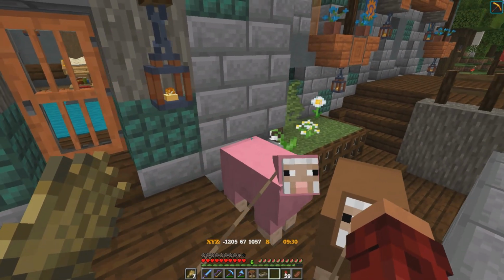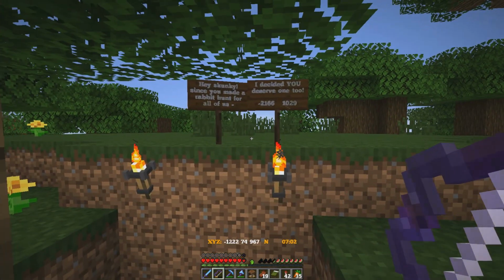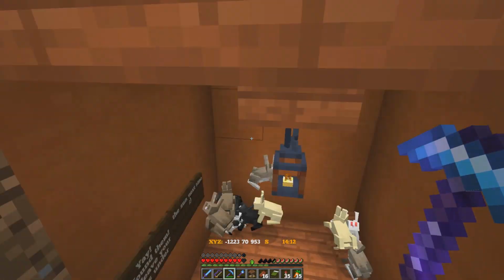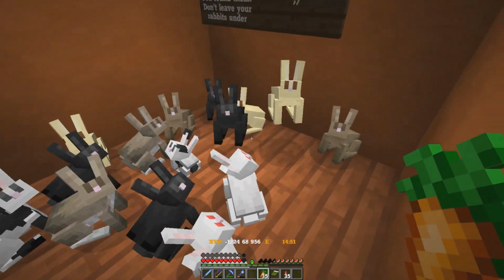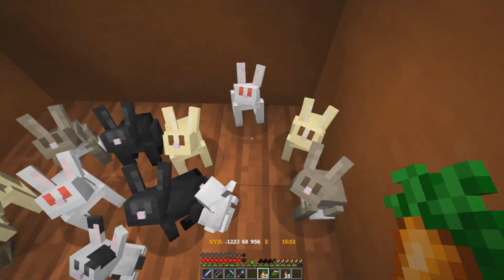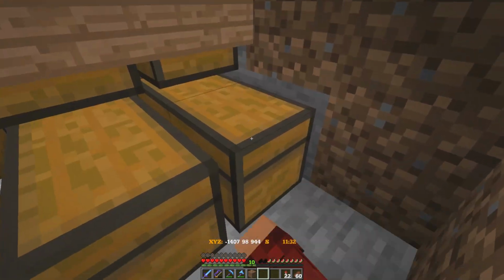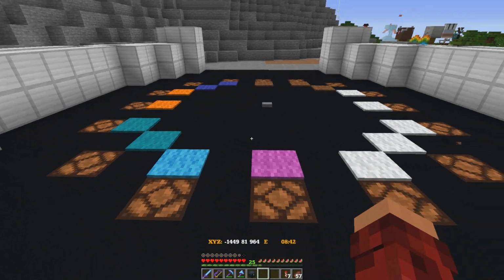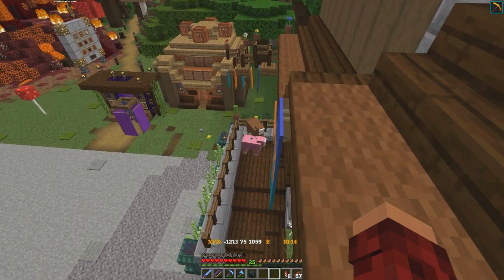Land of Zankar: Ep 36 - Lollipop, Lollipop, Carrots and more!!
A lot happened this episode and not much of it was planned. Things start off great, then go downhill fast. They get better, then weird. Then odd. It's an interesting episode...

Lands of Zankar Minecraft SMP 1.15.2